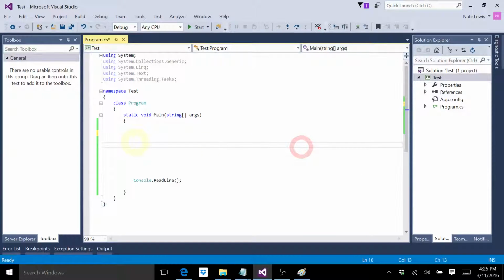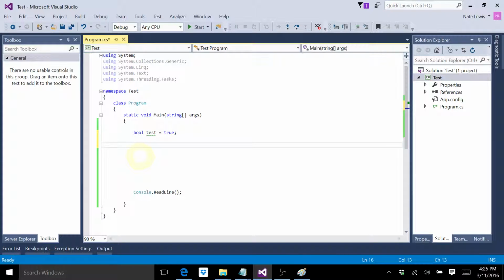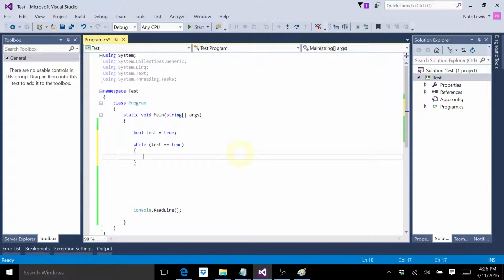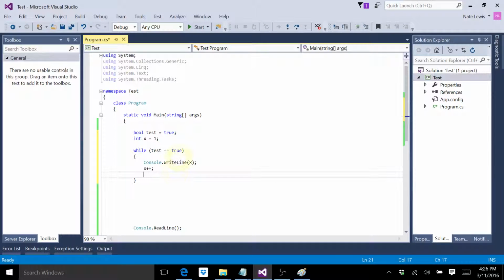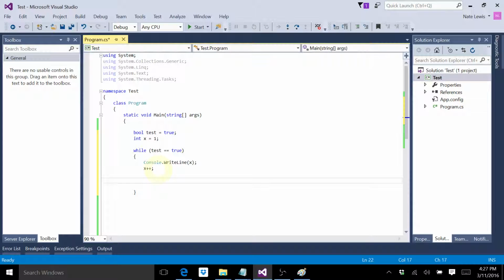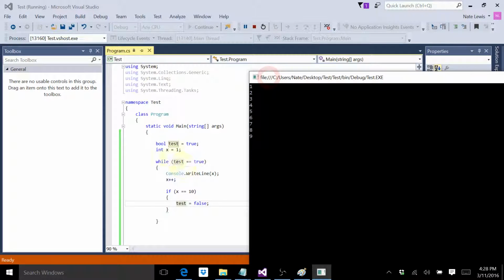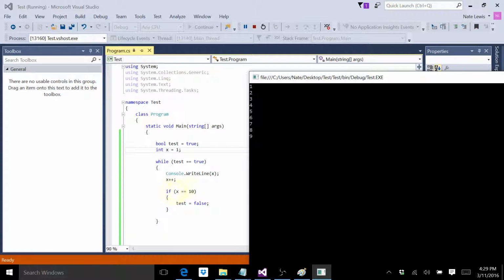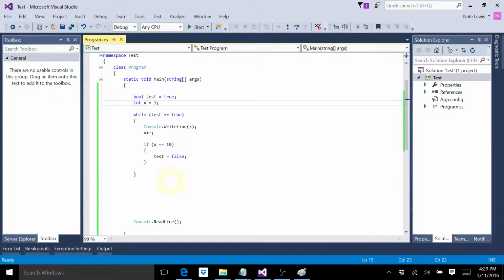C# Lesson 8 While Loop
Learn How to use the While loop